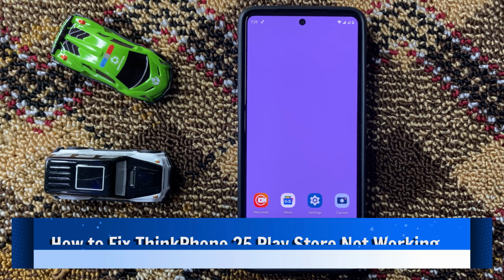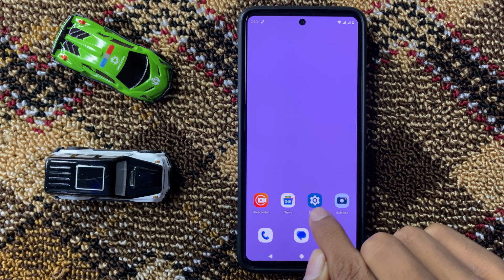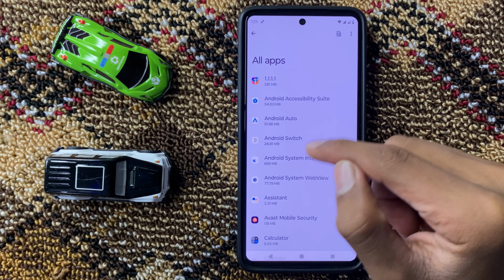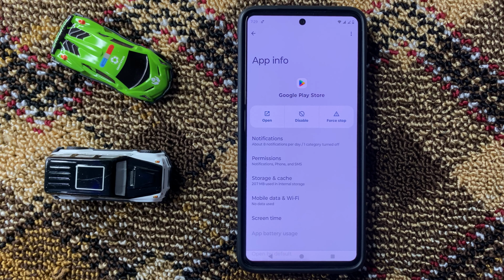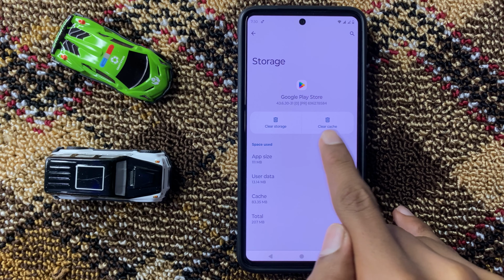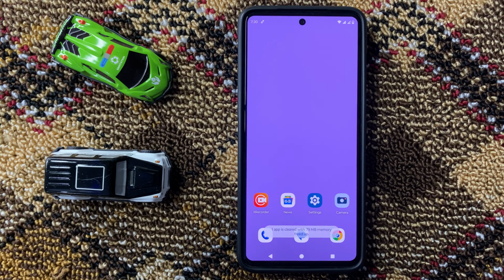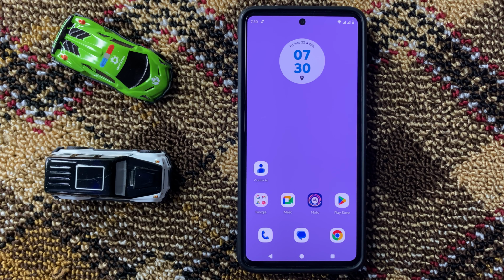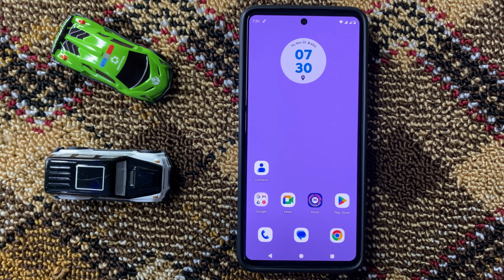How to Fix Motorola ThinkPhone 25 Play Store Not Working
0.10 Motorola ThinkPhone 25 Play Store Not Working